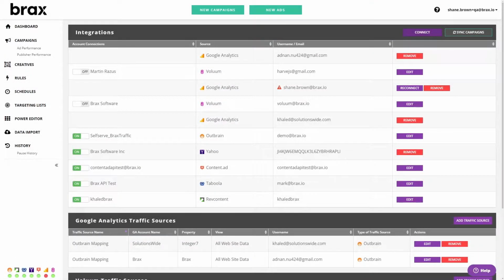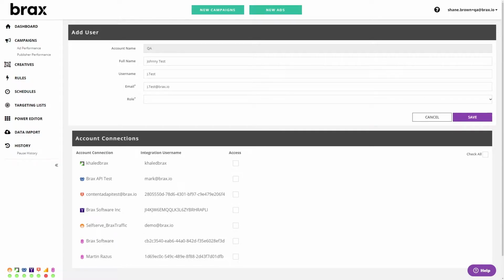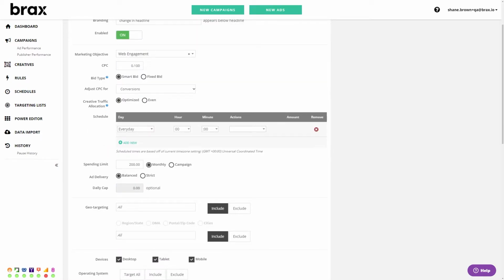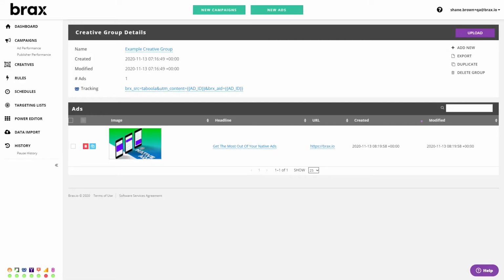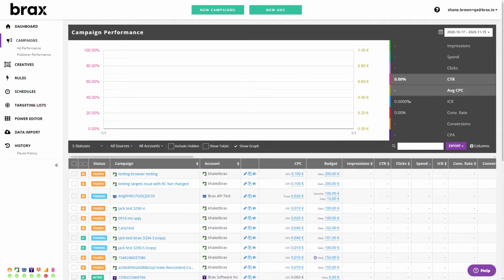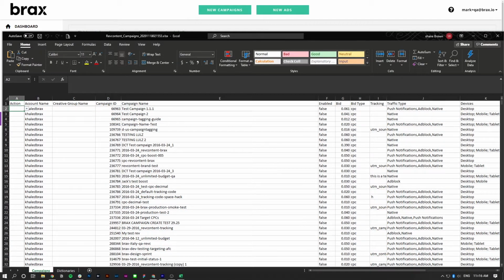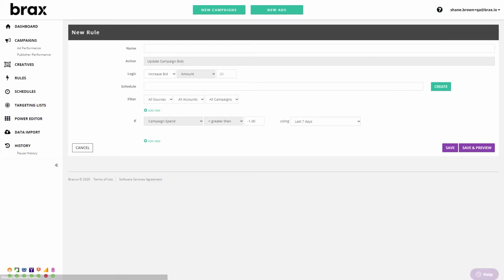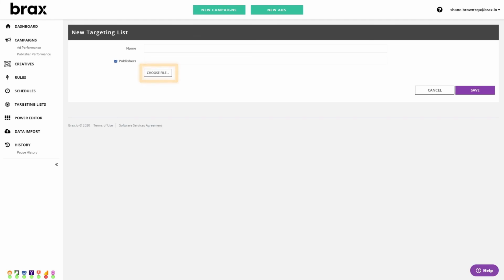Brax.io - Demo Walkthrough 2020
Brax.io is a software aggregator of the most popular Native advertising platforms. Organize, Optimize, and Scale with advanced tools, rules, and automation.

Chapters:
00:00 Intro
00:36 Integrations
01:36 Profile
01:59 Account
02:46 Tracking
03:13 Metrics
04:01 New Campaigns
04:49 New Ads
06:36 Campaign Reporting
08:33 Campaign Details
09:10 Power Editor
9:40 Data Import
10:39 Rules
11:37 Schedules
12:27 Targeting Lists